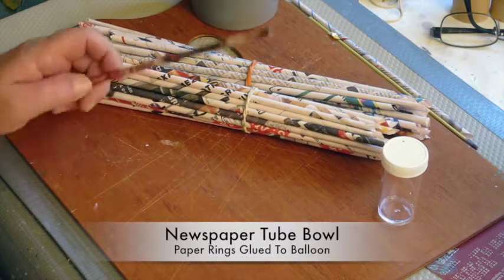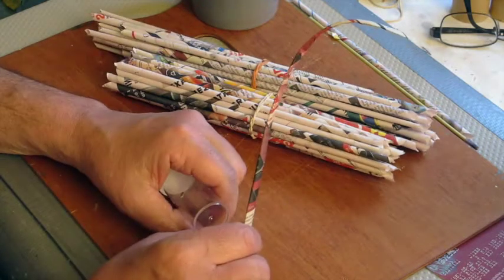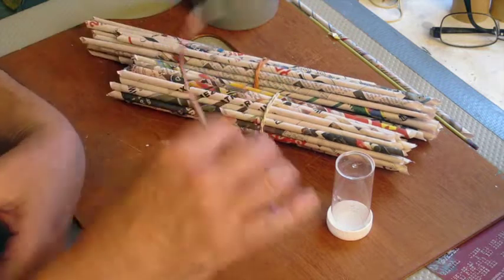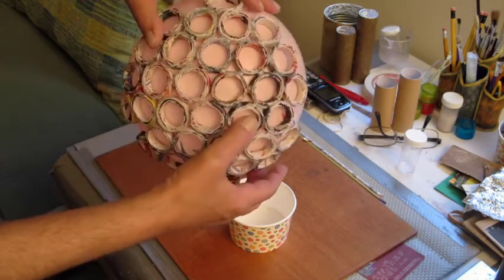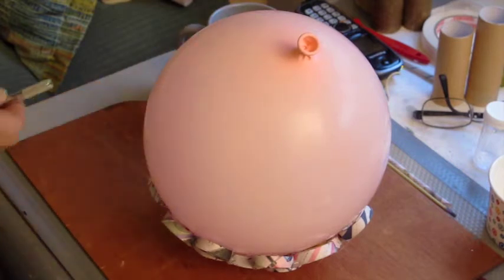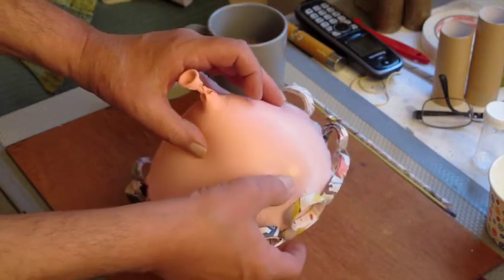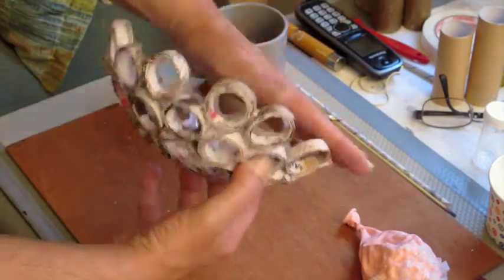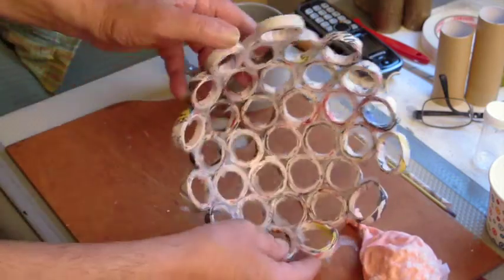Newspaper Tube Bowl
Newspaper ads rolled into tubes, and then the tubes rolled into rings, and then the rings glued to a balloon and each other. Sorry about the sniffling. It was 6:00AM and I had allergies.